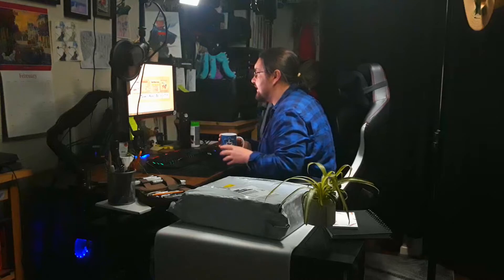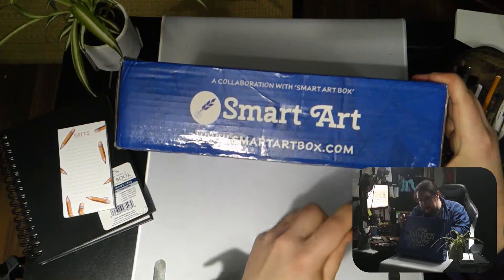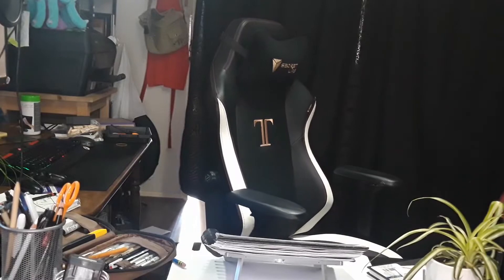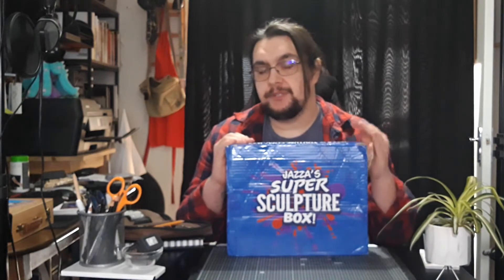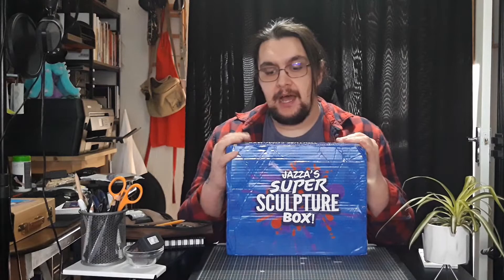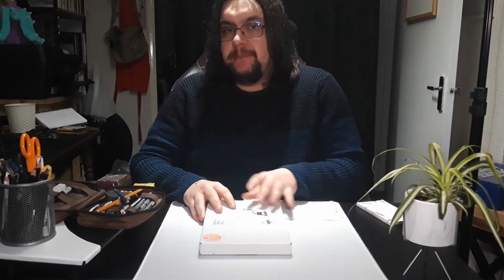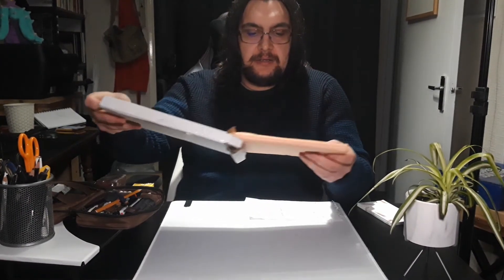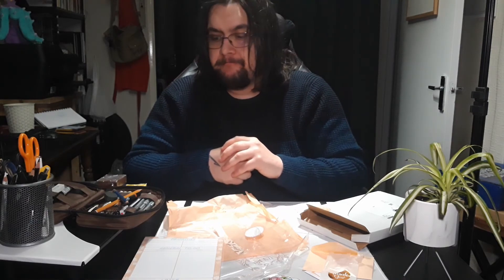Tea with AJ / Studio Vlog / #7- I got Jazza's Super Sculpture Box - ULTIMATE CREATIVITY COLLECTION!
In this Episode- It finally arrived my Jazza's super sculpture box. I have been eager awaiting this to arrive and finally I get to open it. I can't wait to do some art with it. I really hope that you'll check it out. Plus I open an order from Zaccura and Liz V Art. Check them on on the links below-